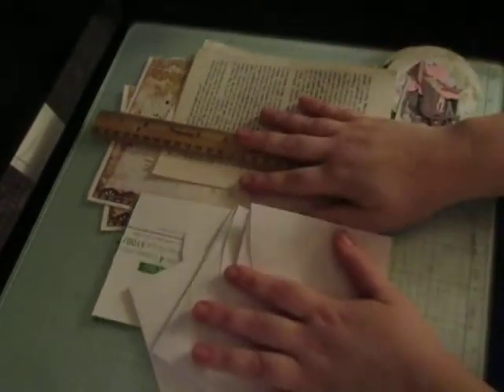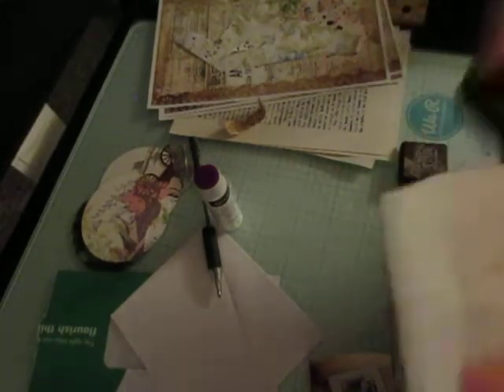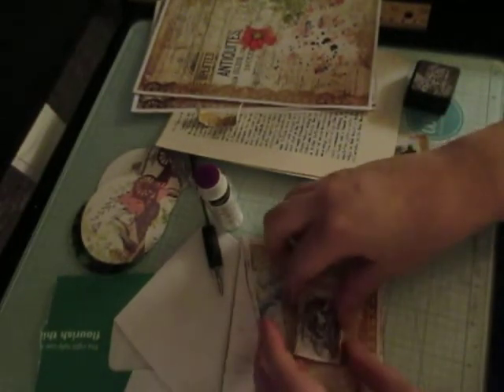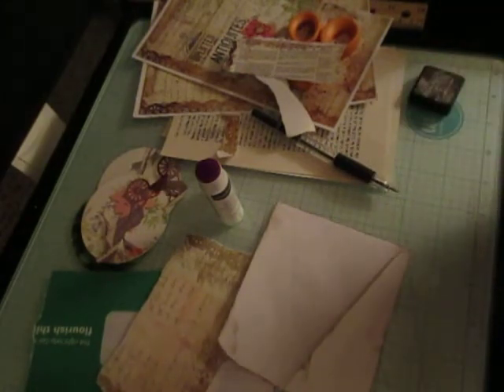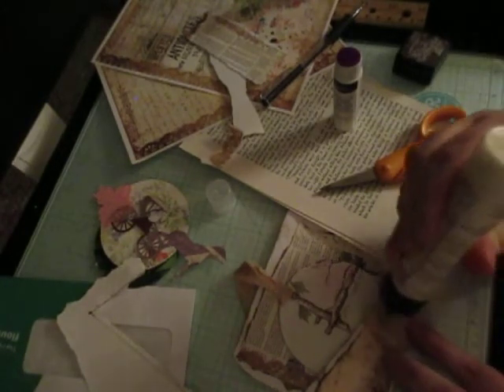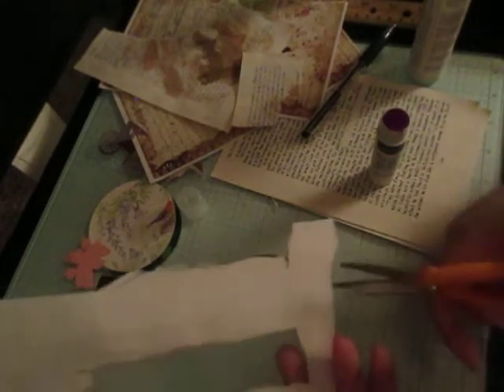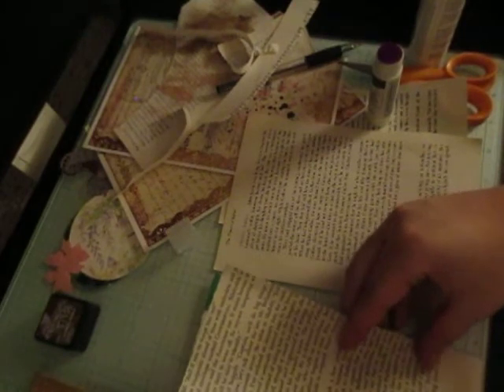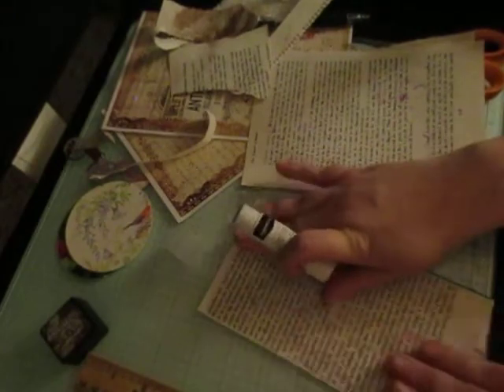3 in 30 challenge Letter E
I used 3 different ways to use an envelope for a junk journal. I made tucks, pockets, and pages.